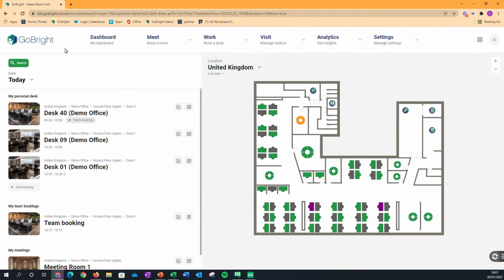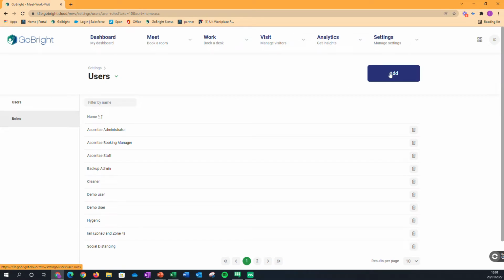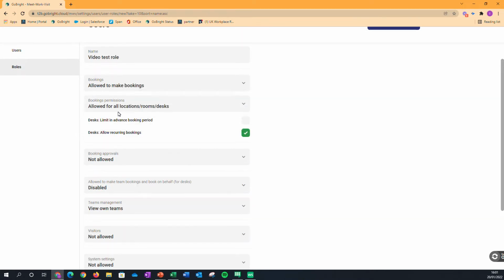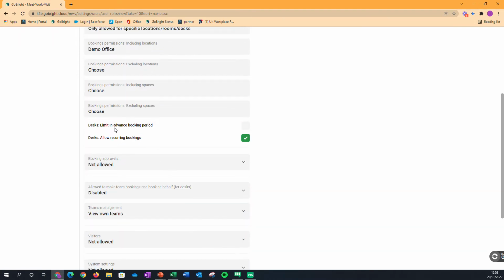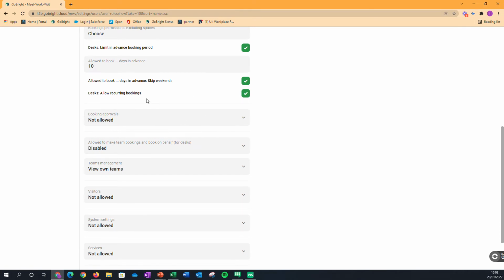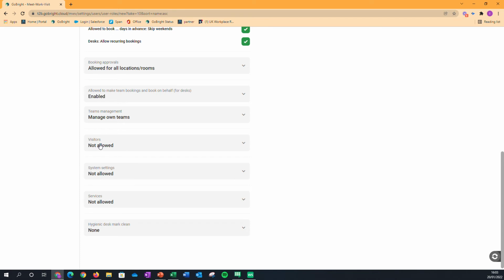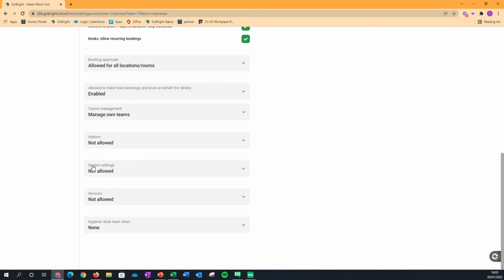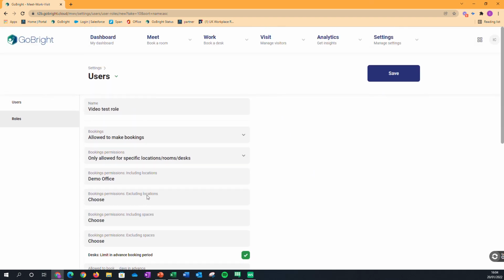Admin - User roles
Creating user roles in GoBright and how they influence system usage